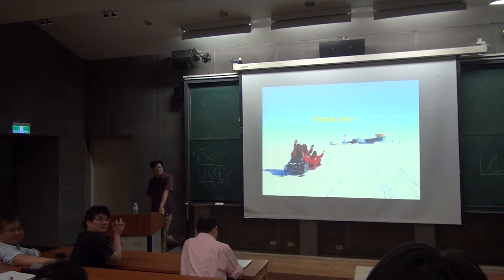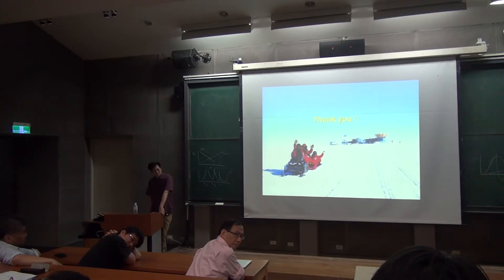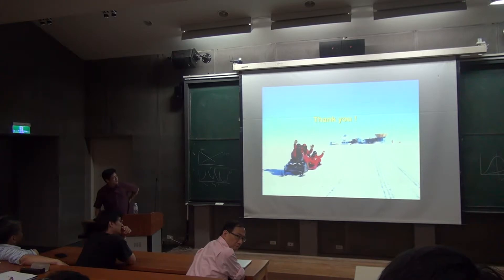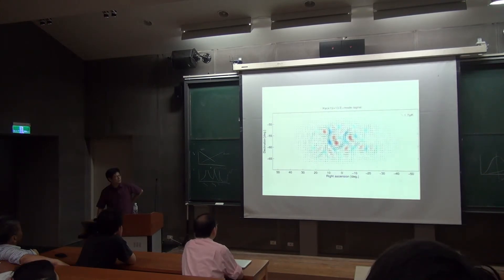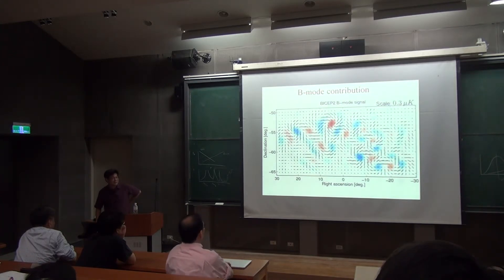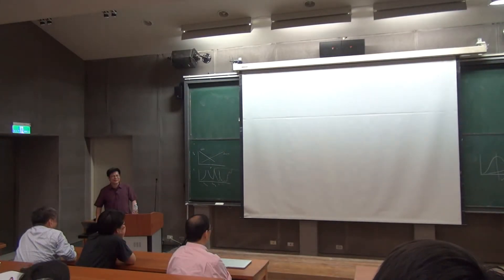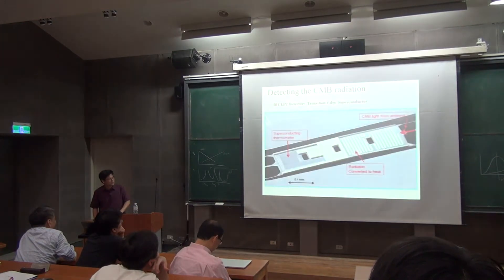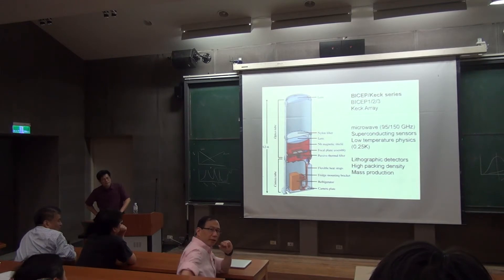Chao-Lin Kuo, The search for gravitational waves in cosmic microwave background ... Part IV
Speaker: Chao-Lin Kuo (Stanford University)
Time: 2015/3/13, 14:20